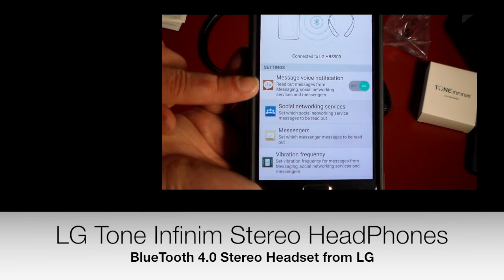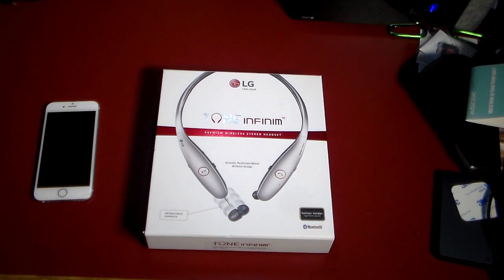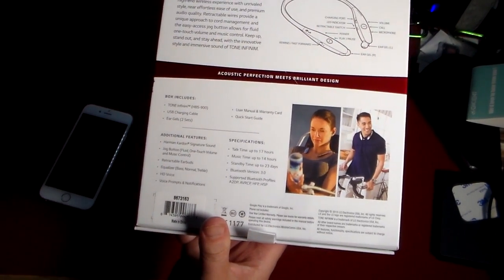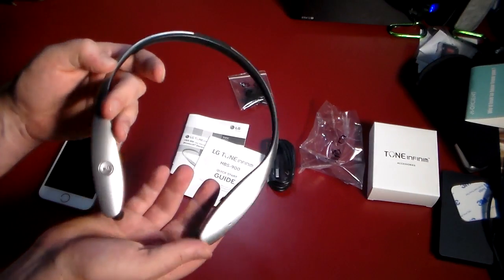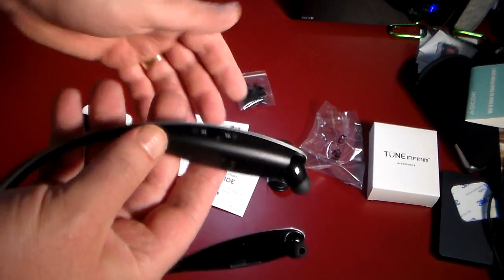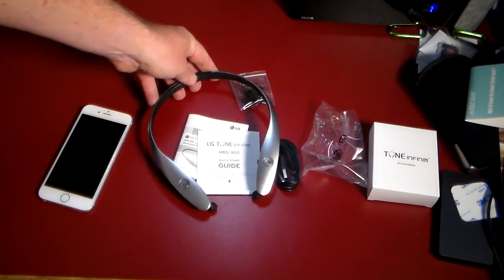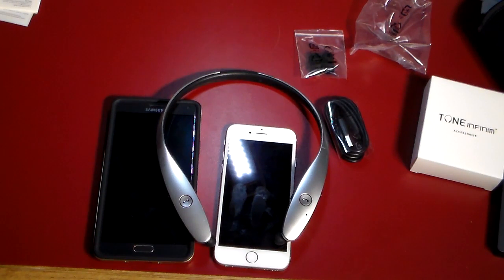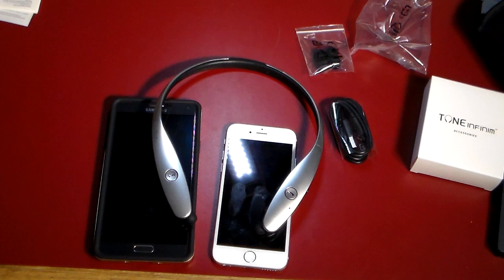LG Tone Infinim BlueTooth Stereo Headphones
LG's flagship of the Tone line, the Infinim are the best of the Tone series. The design is amazing, but how do they perform and what all features do they pack?

Product Link
Amazon US

LG TONE INFINIM provides cutting edge design, convenient technology, and a high level of performance and reliability in a mobile device.
The sleek metallic finish and ergonomic design will get you noticed, and Harman Kardon Signature Sound delivers premium audio quality.
Retractable earbuds provide a simple, unique approach to cord management. Plus, the easy access jog button allows for fluid one-touch volume and music control while ear gels provide a comfortable solution for all-day wear and use.
AptX compatibility delivers lifelike sound for enjoying music while features such as HD voice and a MEMS microphone allow for crystal-clear voice interactions.
Tone & Talk application supports SMS Reading on Android devices.Current time alert, Battery Status alert and vibration on/off functions are also available.